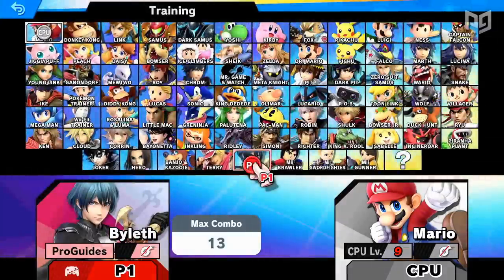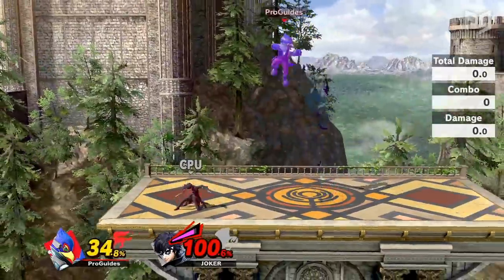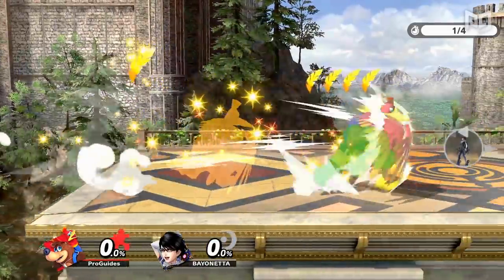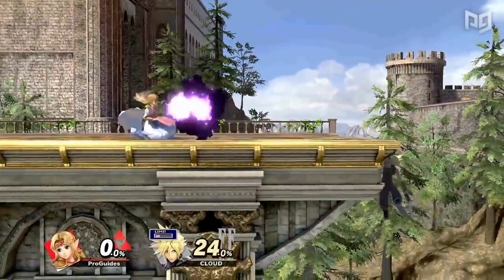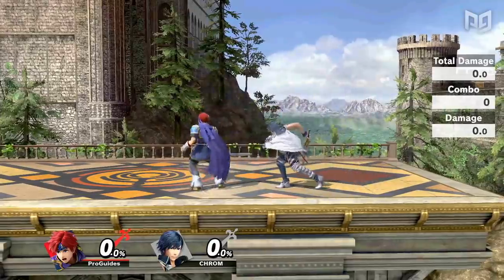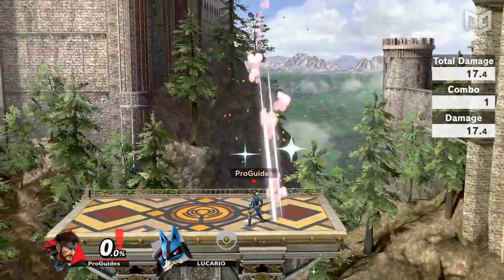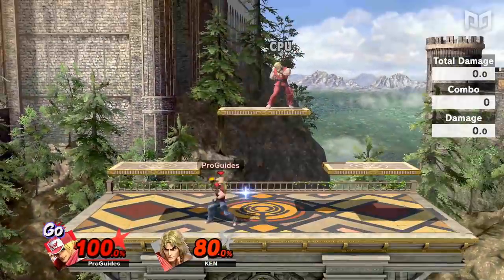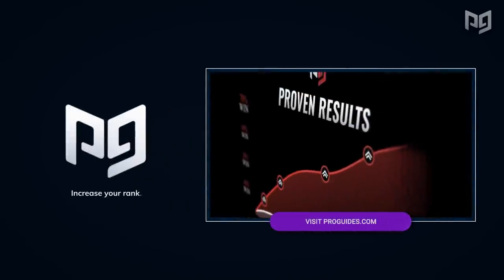What are THE BEST MOVES in Smash Ultimate!?